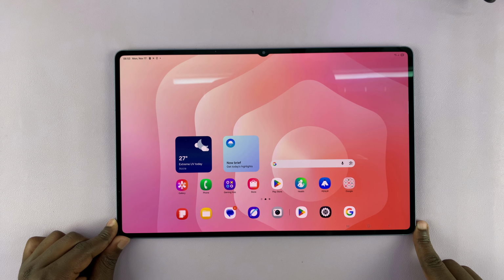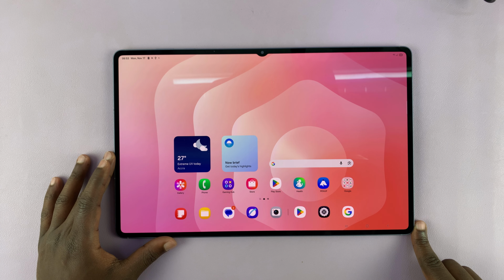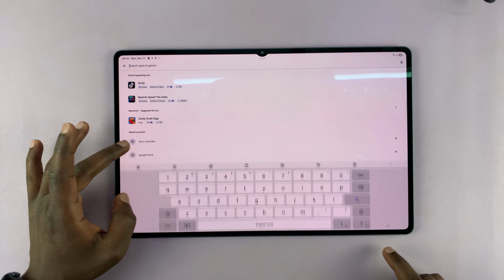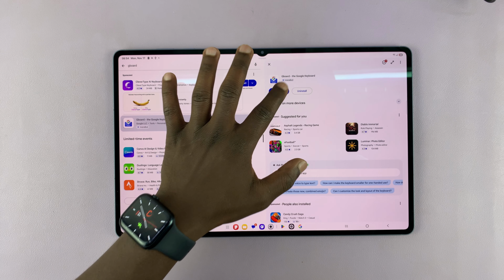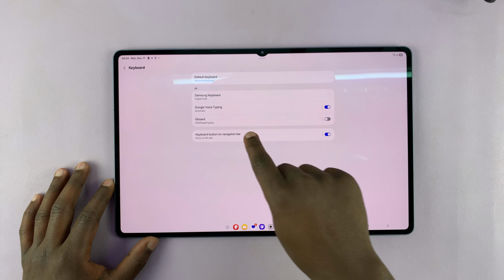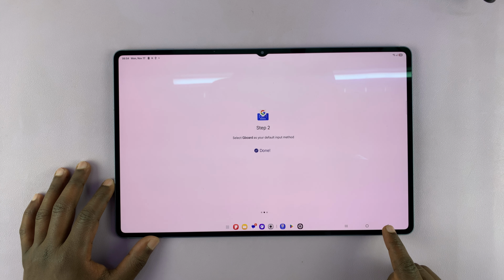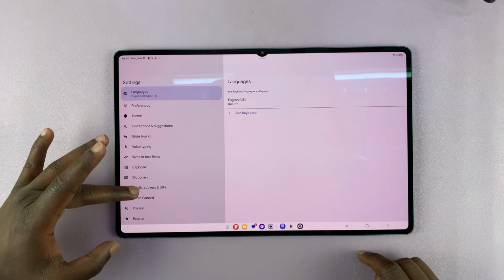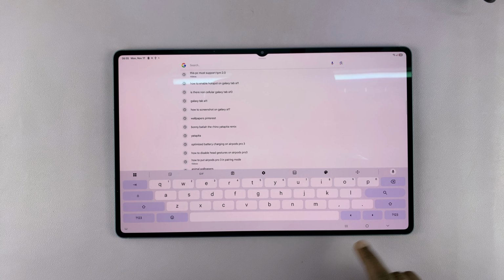Samsung Galaxy Tab S11 Ultra: How To Use Gboard (Google Keyboard)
Here's how to use Gboard on your Samsung Galaxy Tab S11 & S11 Ultra. Install and set up Google's keyboard for a better typing experience.

How To Set Up Gboard (Google Keyboard) On Samsung Galaxy Tab S11 Ultra:

Step 1: Add a Google account to your Galaxy Tab S11.
Step 2: Download & install Gboard from the Play Store.
Step 3: Launch Gboard from app drawer.
Step 4: Tap on Enable In Settings and follow the setup instructions.
Step 5: Turn ON Gboard and select it as default keyboard.
Step 6: Tap on Done to complete the set up.
Step 7: Customize the Bboard settings and then start using Gboard.

Samsung Galaxy Tab S11 Ultra Keyboard Case

Cell Phone Tripod Adapter